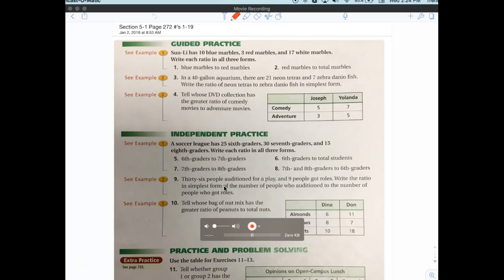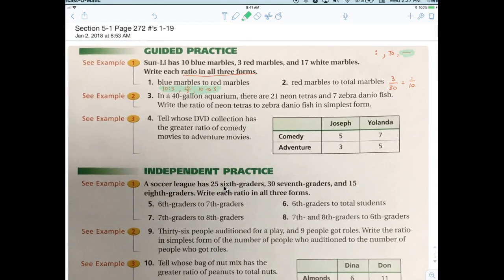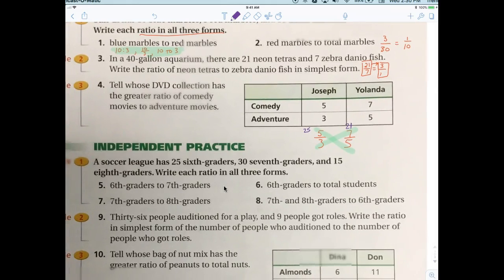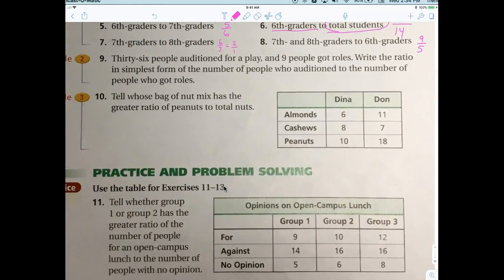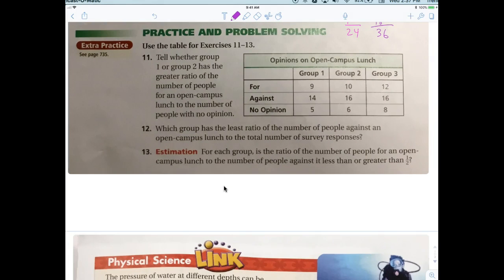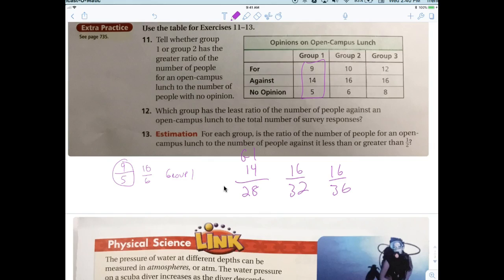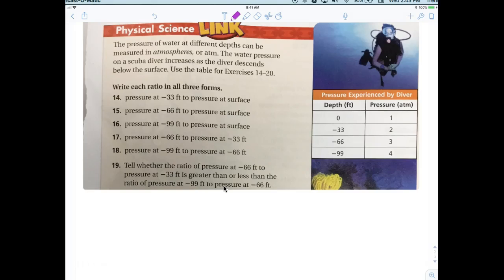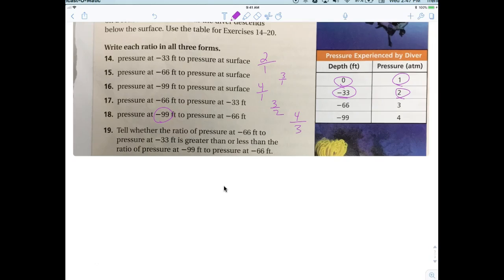6th grade Section 5-1